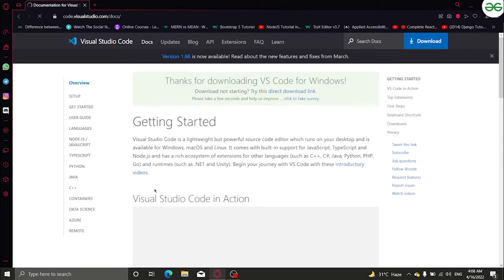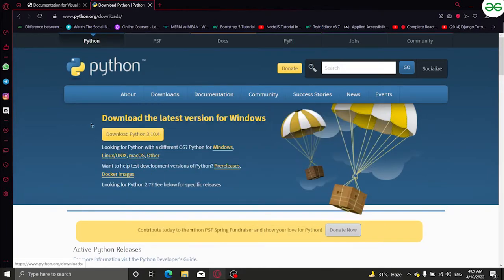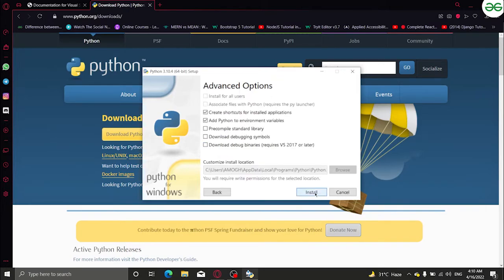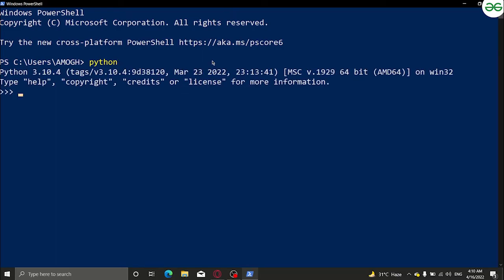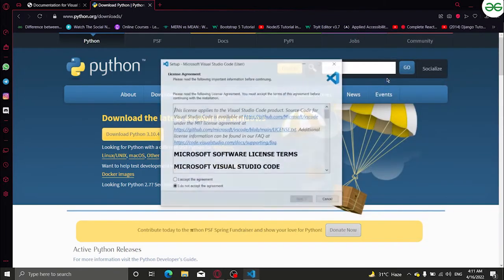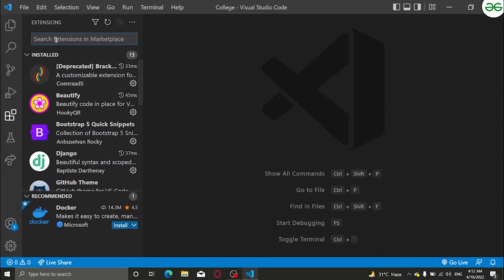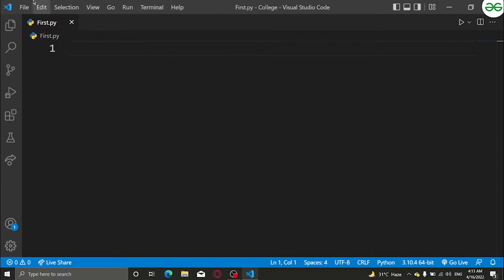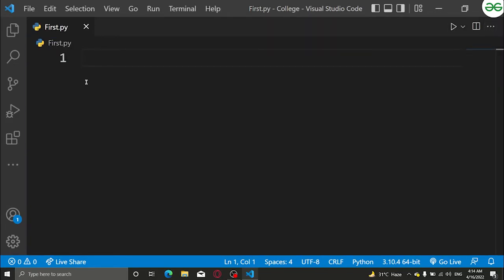Introduction to Python and Pip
In this lesson we will go through the fundamentals of Python language where we discuss about the importance of the language, we will install software that will be used through out
the series and we use also understand what package manager is and understand the use of pip.

What is Python: Python is a high-level, general-purpose and a very popular programming
language. Python programming language (latest Python 3) is being used in web development, Machine Learning applications, along with all cutting edge technology in Software Industry.
Python Programming Language is very well suited for Beginners, also for experienced programmers with other programming languages like C++ and Java.

What is pip: Python pip is the package manager for Python packages. We can use pip to install packages that do not come with Python.